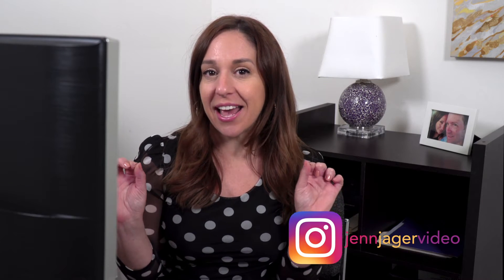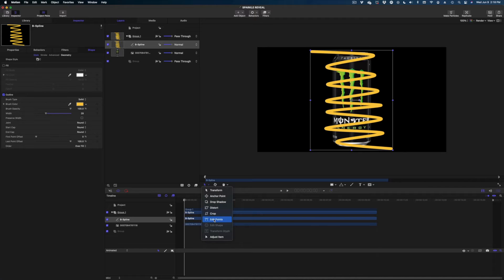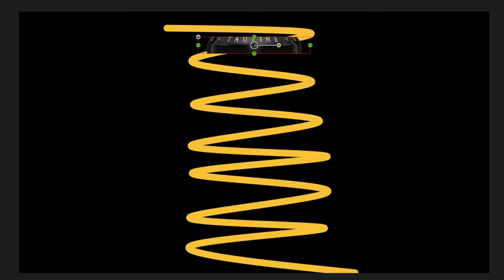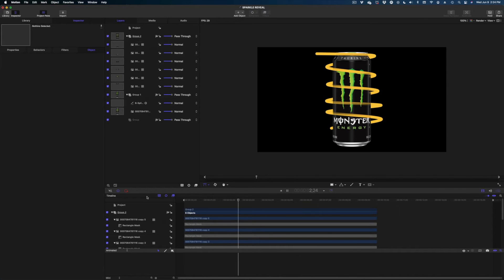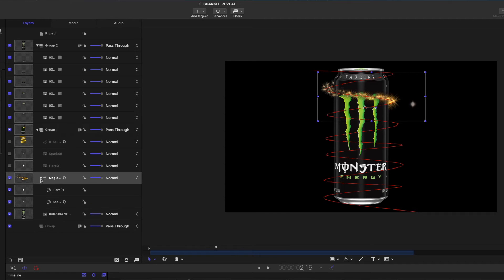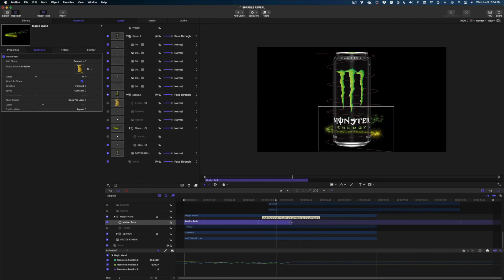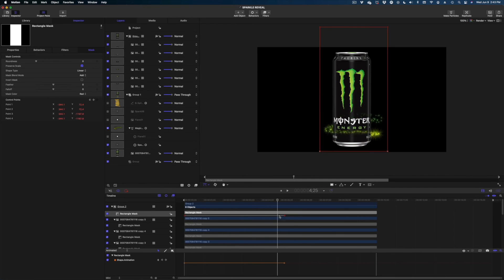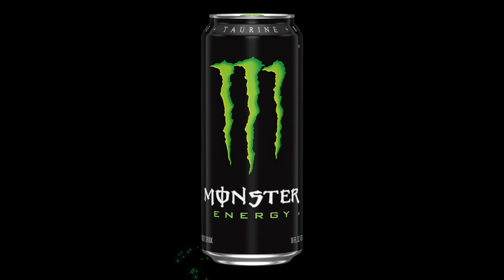Apple Motion Tutorial | SPARKLE REVEAL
Today I'm showing you how to make a sparkle reveal in Apple Motion.  This Apple Motion tutorial uses behaviors, motion paths, emitters and masks to achieve this magical, Disney-esque effect.  As always, I take it step by step for you guys.

00:00 Introduction
00:32  Creating the sparkle effect path
02:07 Using Masks to make the path appear 3D
4:45 Adding particle emitter
06:11 Modifying the appearance of the emitter
08:08 Adding Master Masks